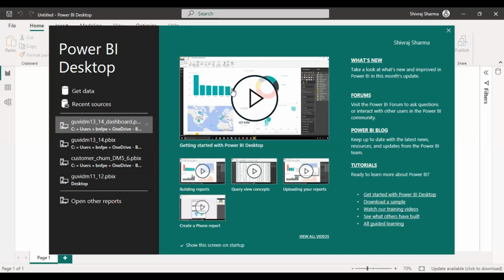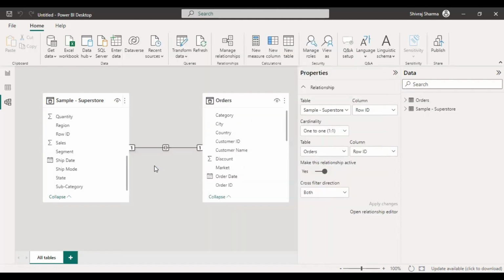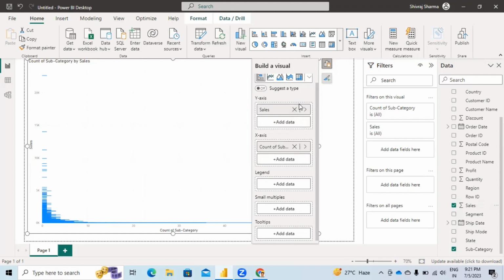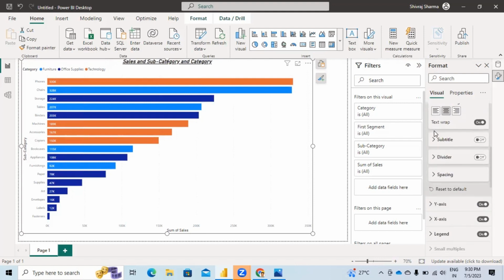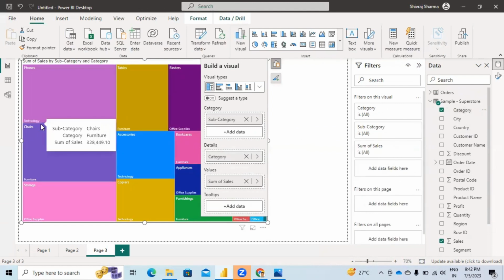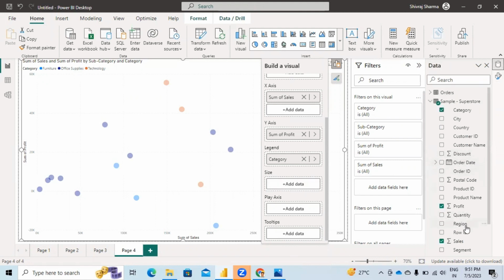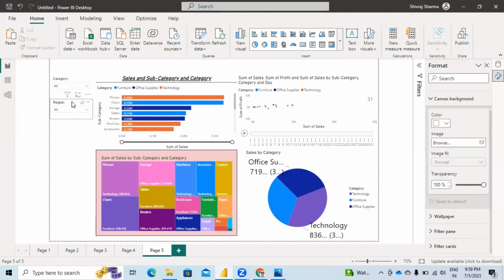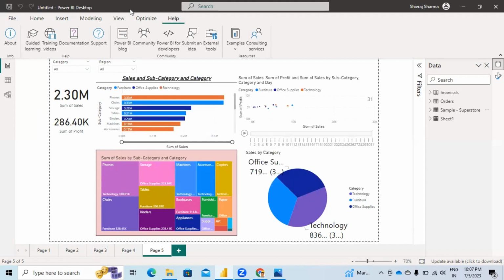Get Ready For Your MS Power BI:300 Exam| Data Sources| Create First Chart| Dashboard Day-2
Power BI Training from Basics to advance as per Exam PL:300 Microsoft Power BI associate certification.
Part-2: Different Data Sources, Creating first chart, Dashboard
Domain 1: Prepare the data (25–30%)
1.1. Get data from data sources
       1.1.1.  Identify and connect to a data source
       1.1.2. Change data source settings, including credentials, privacy levels, and data source   locations
       1.1.3. Select a shared dataset, or create a local dataset
       1.1.4. Choose between DirectQuery, Import, and Dual mode
       1.1.5. Change the value in a parameter
1.2. Clean the data
       1.2.1. Evaluate data, including data statistics and column properties
       1.2.2. Resolve inconsistencies, unexpected or null values, and data quality issues
        1.2.3. Resolve data import errors
1.3. Transform and load the data
        1.3.1. Select appropriate column data types
        1.3.2. Create and transform columns
        1.3.3. Transform a query
        1.3.4. Design a star schema that contains facts and dimensions
        1.3.5. Identify when to use reference or duplicate queries and the resulting impact
        1.3.6. Merge and append queries
        1.3.7. Identify and create appropriate keys for relationships

1. SQL
2. Python
3. Tableau
4. Power BI
5. R
6. Spreadsheets

Basic Subjects for Secondary Education including:
1. Mathematics
2. Physics
3. Science
4. History
5. English

Higher Education area will cover:
1. Engineering
2. Commerce
3. MBA
4. MTech /ME
5. PhD